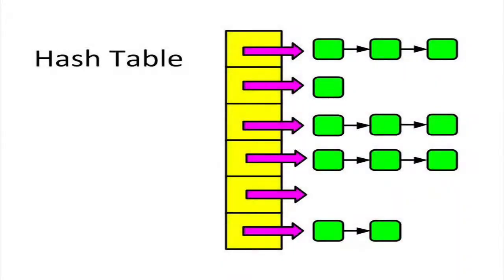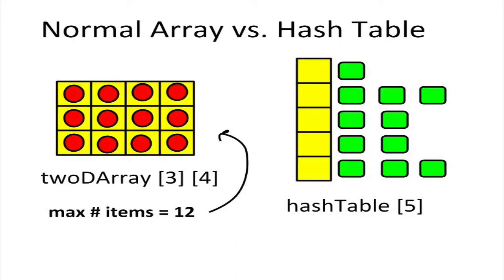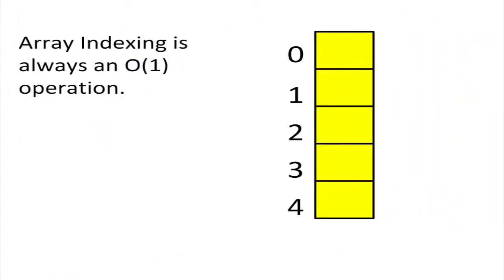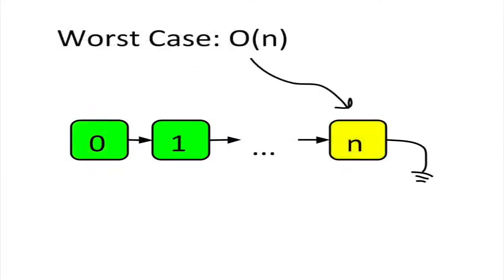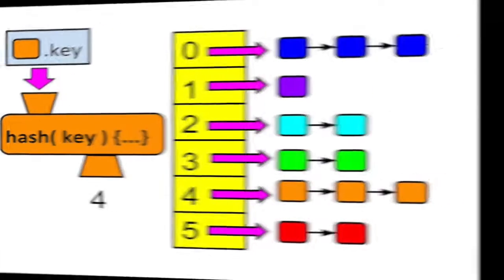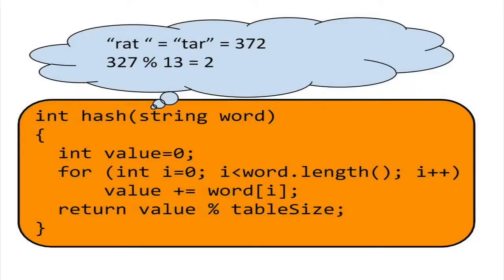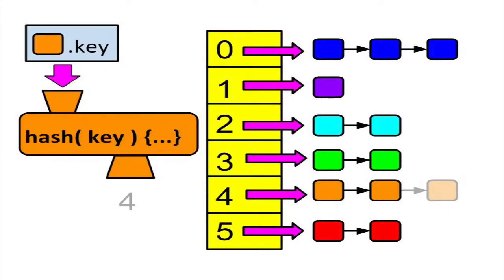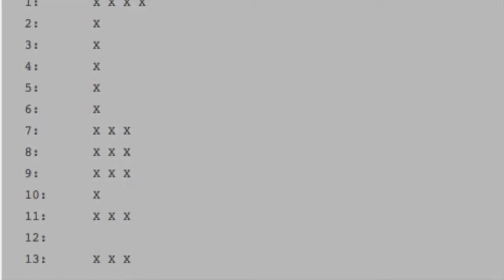Introduction to Hash Tables - C++ Tutorial